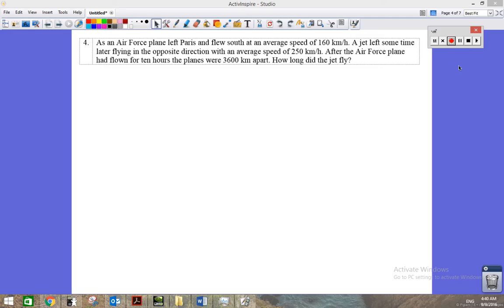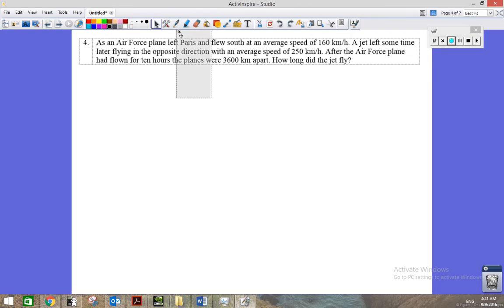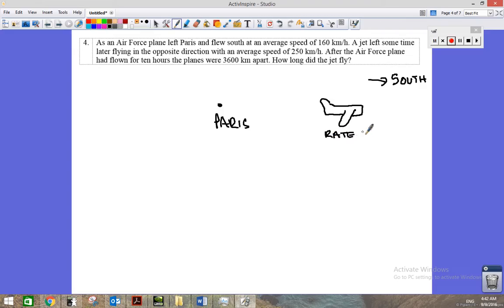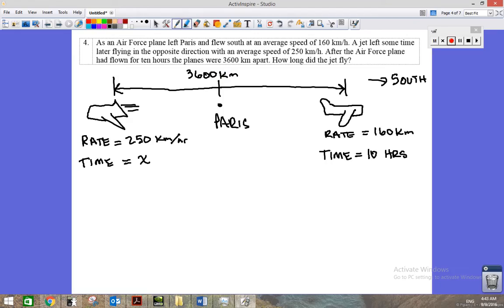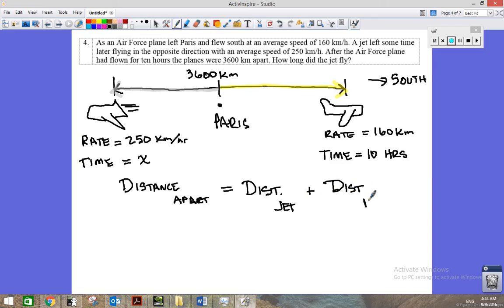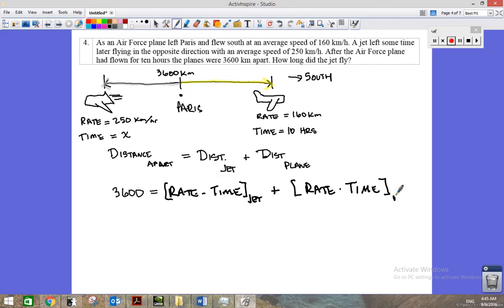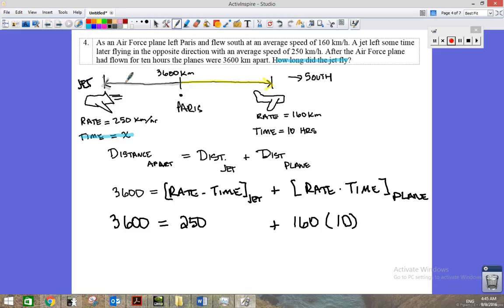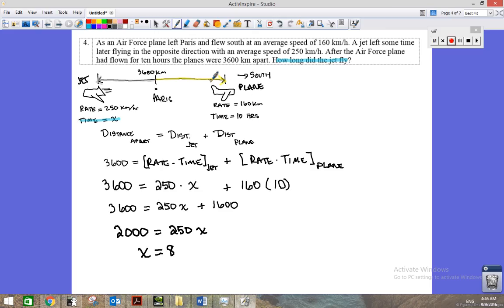CA Skill 1e 3rd Day of Uniform Motion problem 4 solution